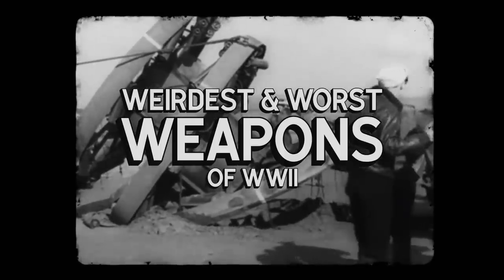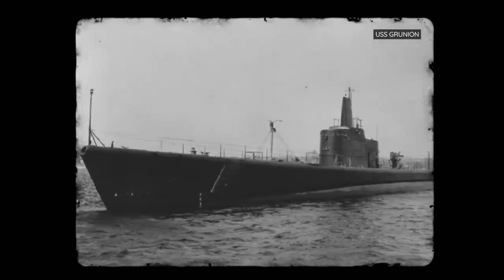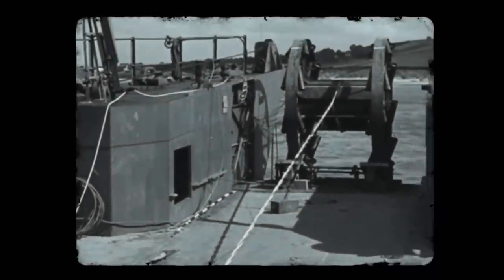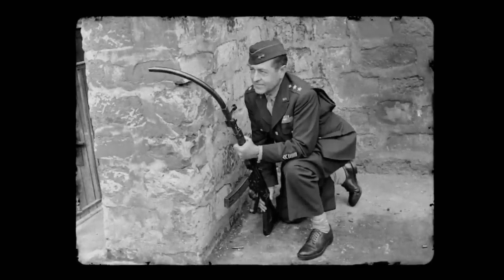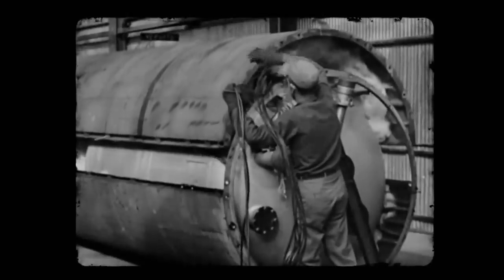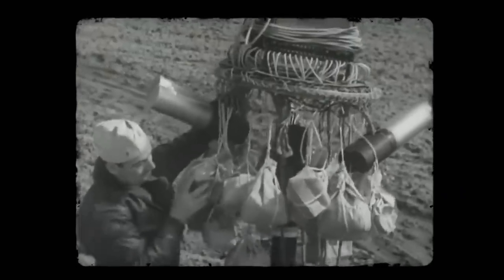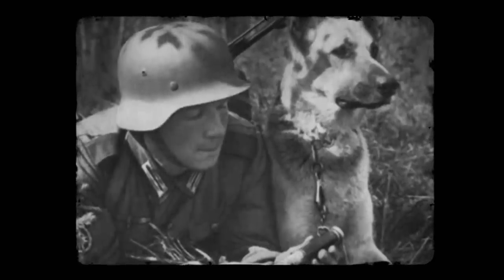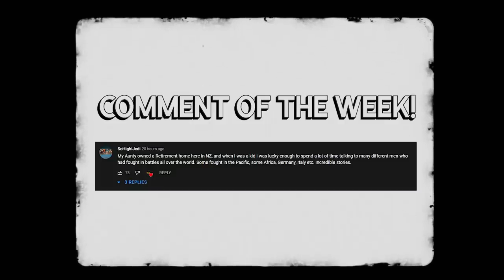The Definitive Guide to the WORST Designed Weapons of WW2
World War Two brought about plenty of amazing new weapons. However, with it came plenty of duds. In this video, we break down six of the WORST weapons from World War Two.

🎬Video Credits:
Narrator - Cam
Editors - Kshitiz, Shantanu koli
Writer - Ashley
Researcher - Daniel

Chapters

0:00 Introduction
0:20 Mark 14 Torpedo
1:53 The Great Panjandrum
3:17 Krummlauf
4:43 V-2 Rocket
6:28 Fu-Go Balloon Bomb
8:01 Anti-tank Dogs
9:51 Conclusion